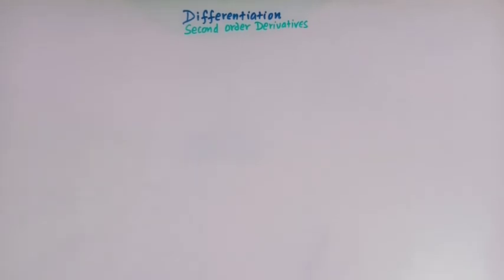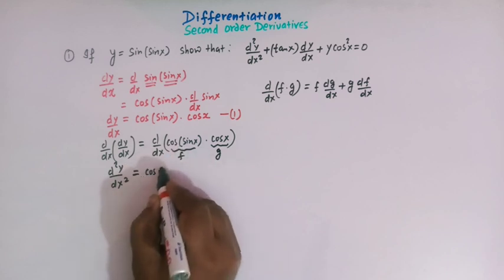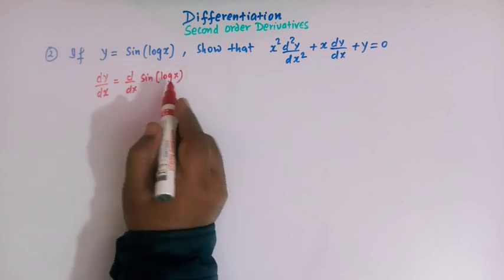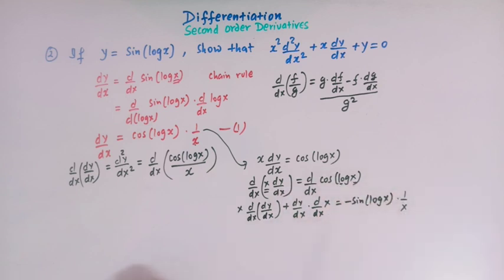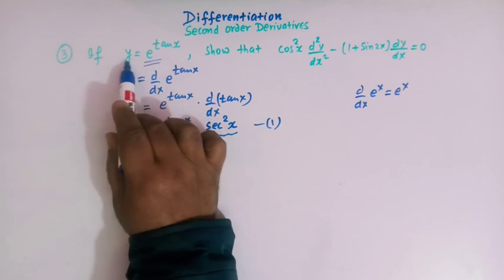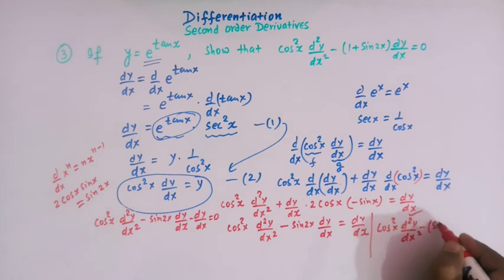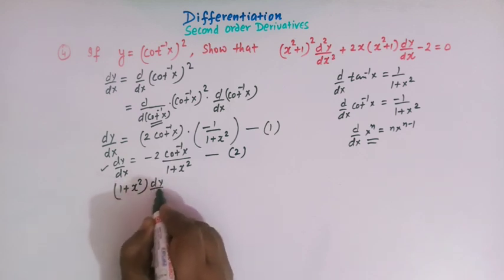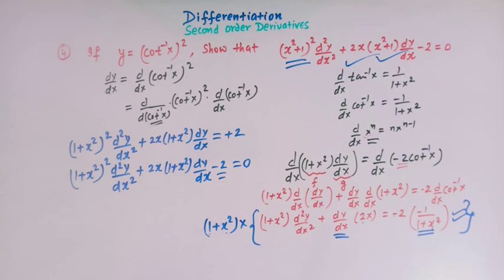Differentiation|Second order derivatives|Higher order derivatives|Chain Rule#Product,Quotient Rule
Some solved problems on Differentiation.